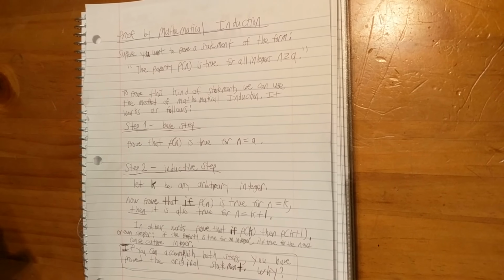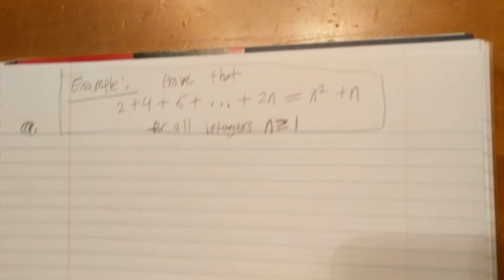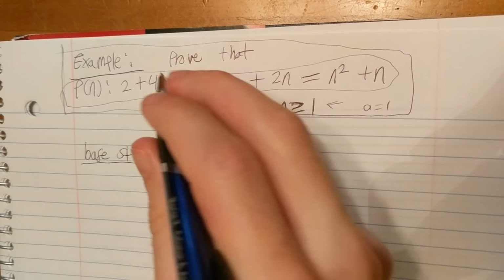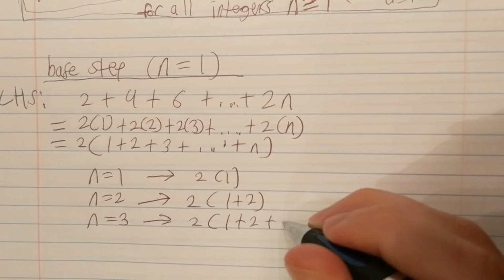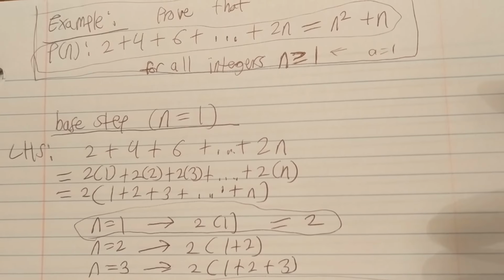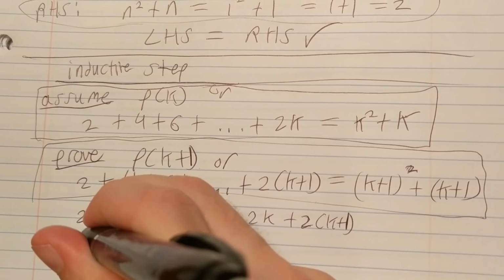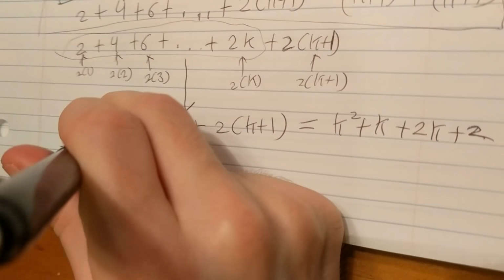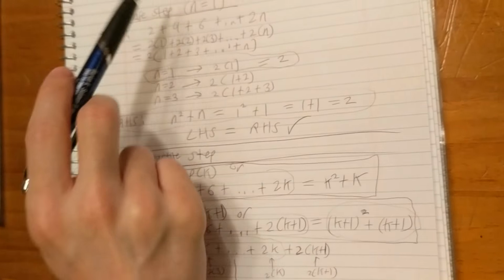Mathematical Induction - Basic Concept and Example 1